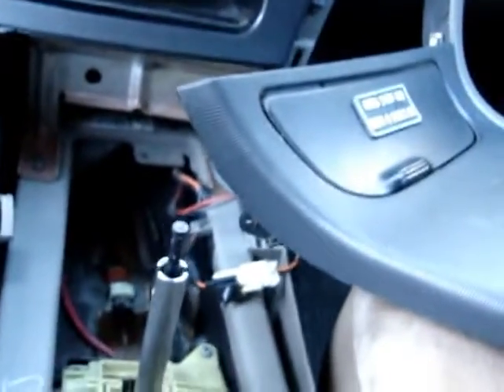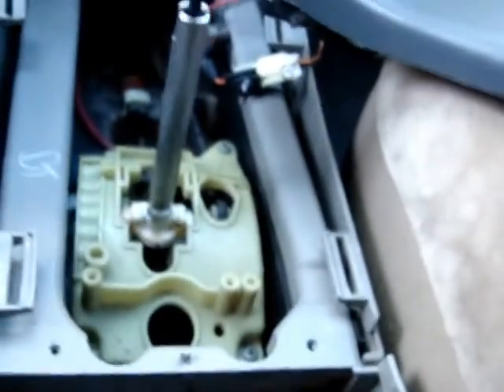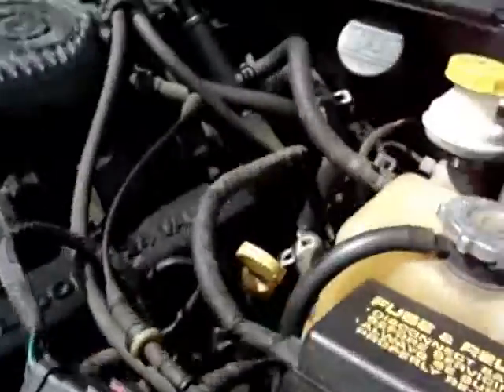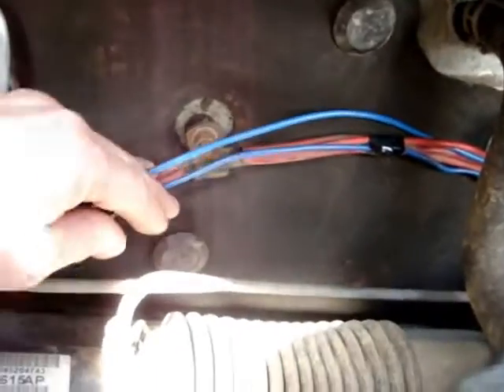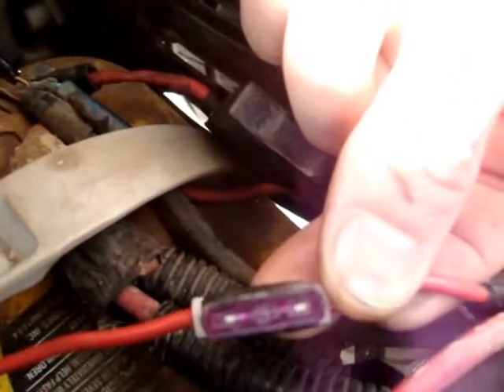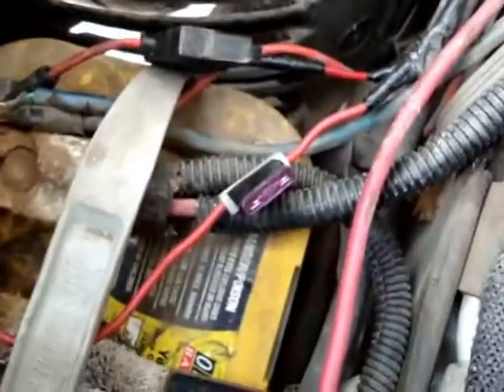My Edited Video